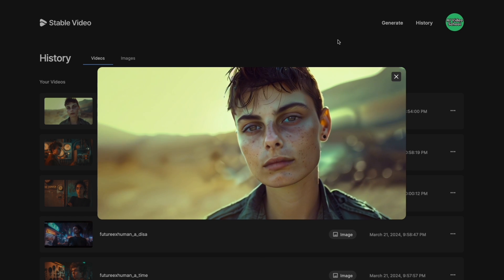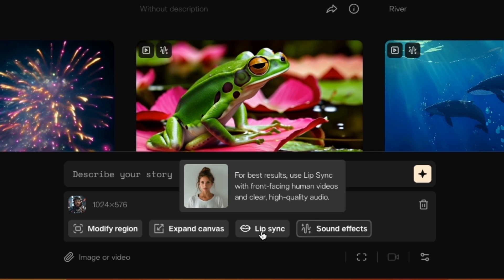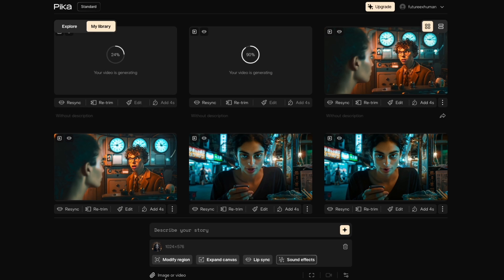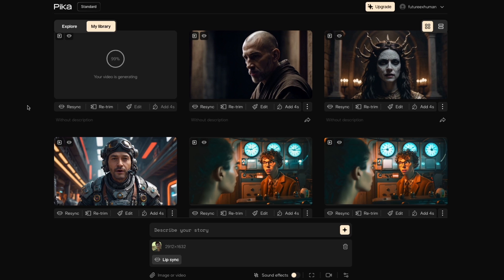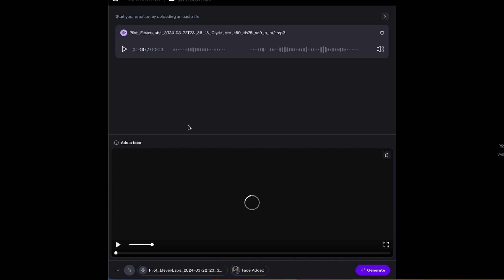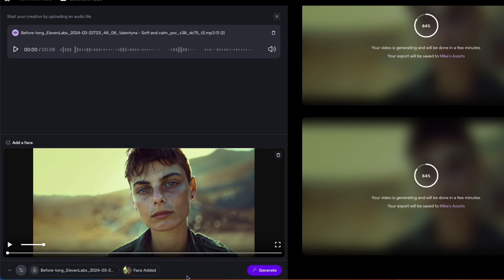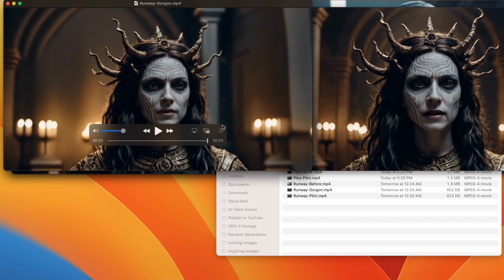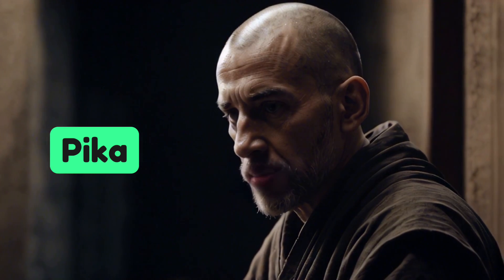Runway vs Pika Lip Sync - Compare the Best Way to Make Talking Characters for AI Movies (Tutorial)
Pika and Runway both have the ability to combine an image or video with either text or an audio file to create a lip sync video. Pika has had this for a few weeks, but I believe the Runway version is currently better in small but significant ways. Want to make your own judgement about who has the best AI lip sync? Watch to see a comparison using four different videos.

00:00 Intro to Pika and Runway lip sync
01:23 How to Lip Sync in Pika
04:29 How to Lip Sync in Runway
06:19 Results: comparing Pika vs Runway lip sync